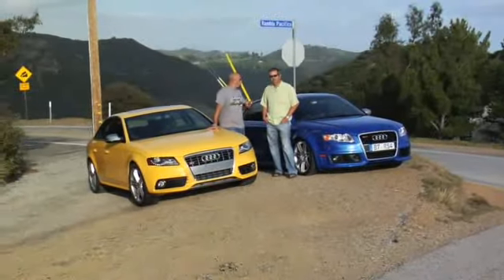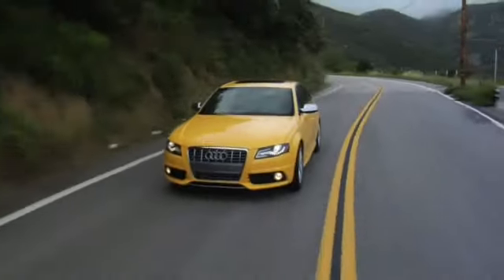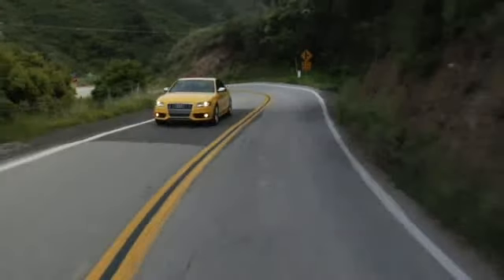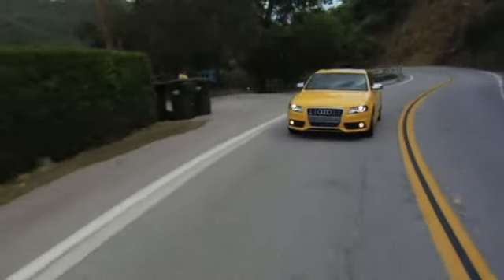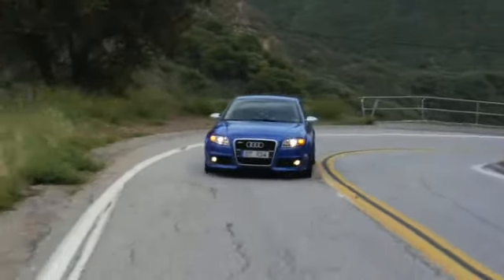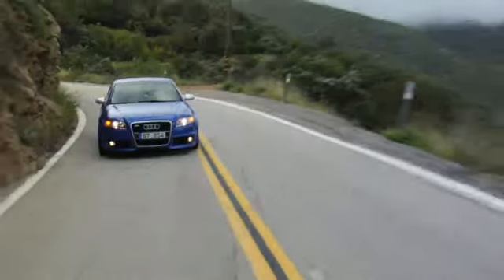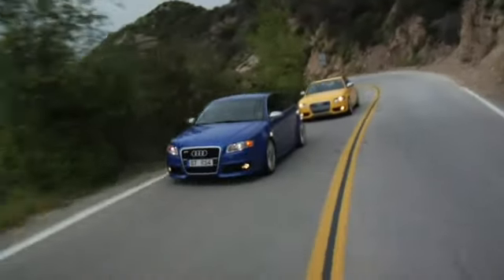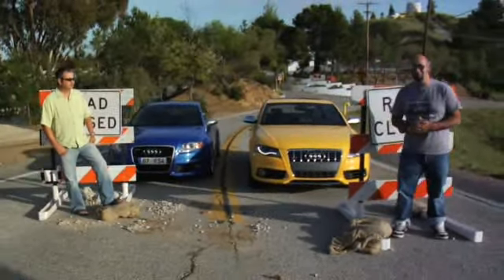2010 Audi S4 vs. 2007 Audi RS4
The Smoking Tire takes two hot Audi's, the 2010 S4 and the 2007  RS4, up into the canyons of Malibu to find out how their newest sport  sedan compares to their best sport sedan.